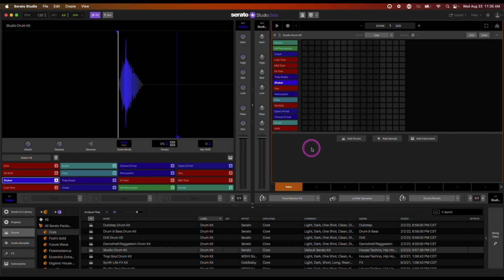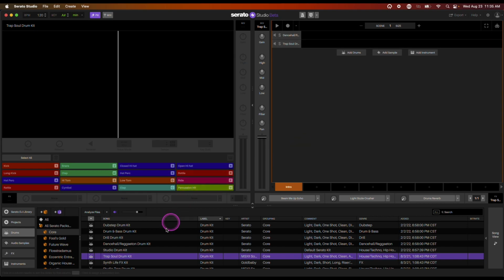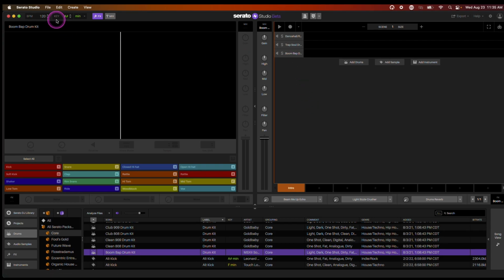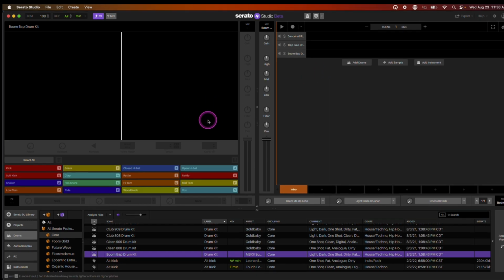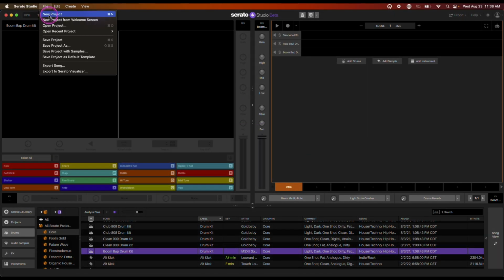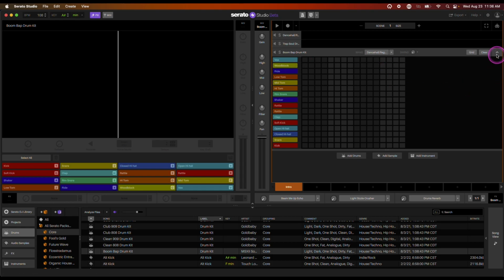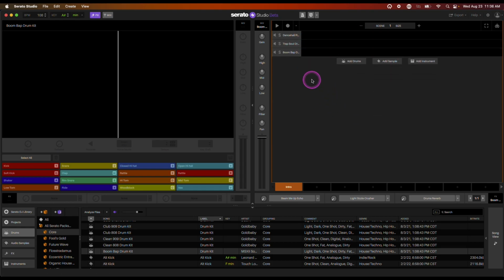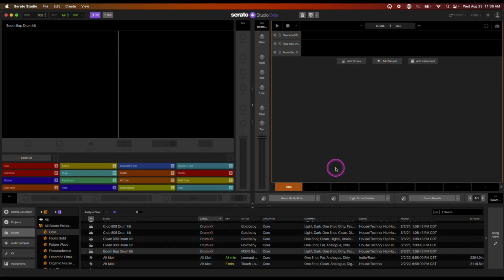Save your own default Template in Serato Studio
In this tutorial video, we're diving into the exciting world of music production with Serato Studio. Are you tired of setting up your projects from scratch every time you start a new track? Well, you're in luck! 🚀

🔗 In this episode, we're focusing on a crucial topic: "Saving a Default Template in Serato Studio." Whether you're a seasoned producer or just starting out, having a default template can supercharge your workflow and help you unleash your creative potential like never before.

If you're ready to save time, boost your creativity, and become a Serato Studio pro, then this video is a must-watch. Let's embark on this journey together toward more efficient and inspired music production!